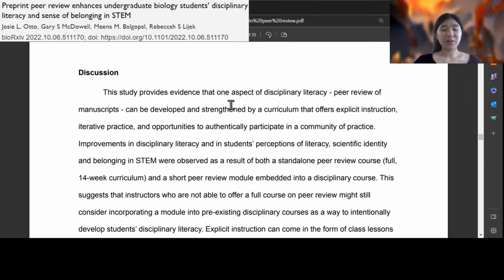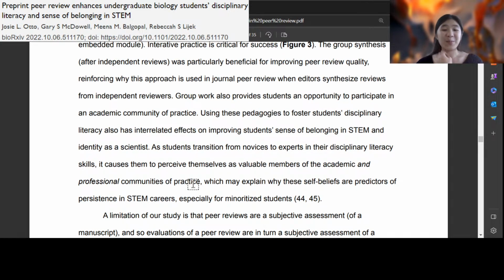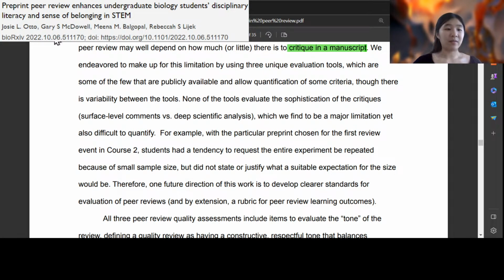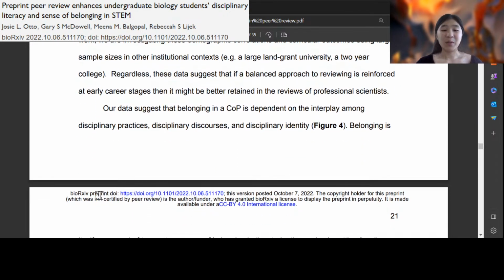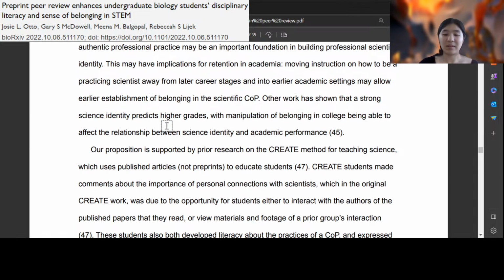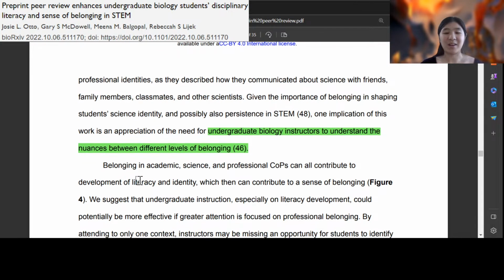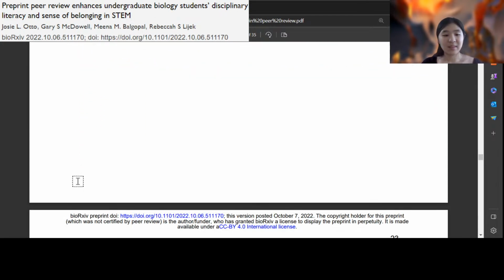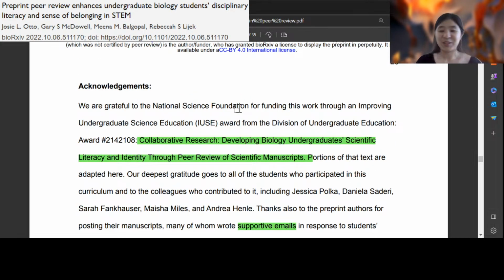Why it MATTERS that college students can peer review - Part 4/4 - Research Read Along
On today's livestream, we are reading the last section of the paper, the Discussion section. It will explain the context of why it is important that college students are taught how to analyze and peer review research articles and the greater effects this could have on the scientific community.

Preprint peer review enhances undergraduate biology students’ disciplinary literacy and sense of belonging in STEM
Josie L. Otto, Gary S McDowell, Meena M. Balgopal, Rebeccah S Lijek